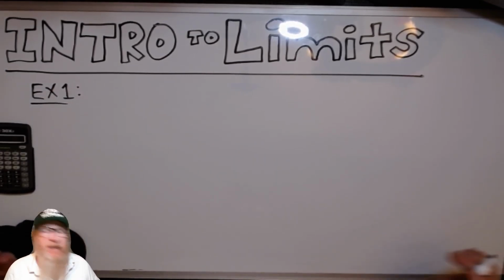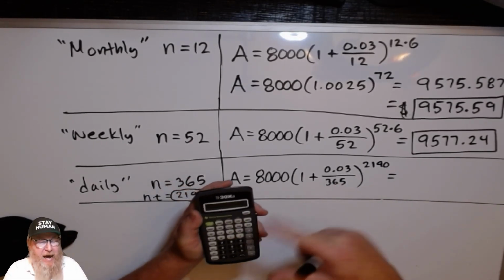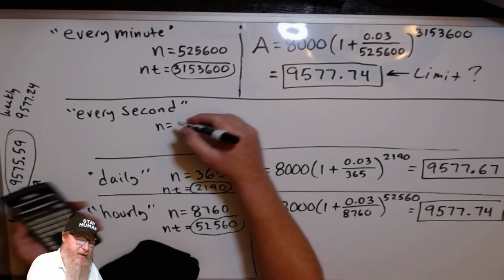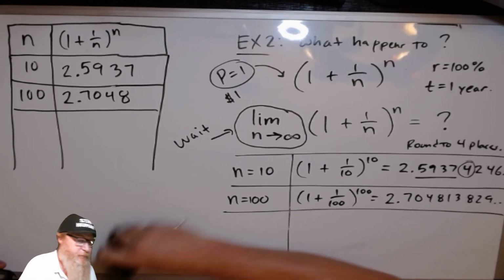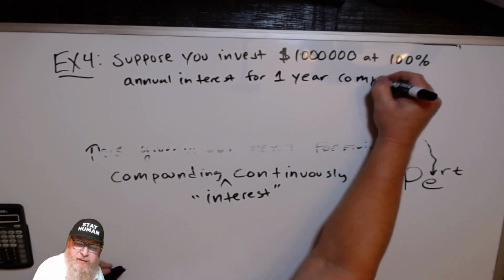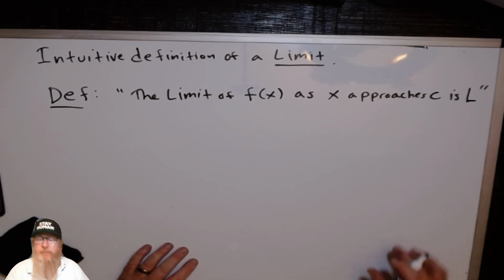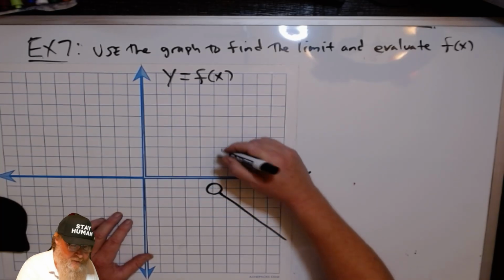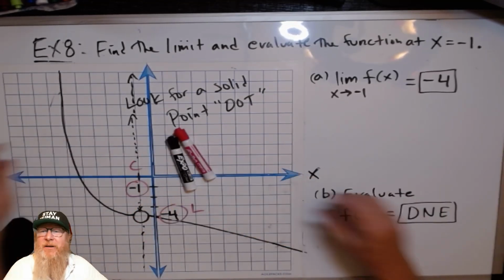Intro to Limits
Math 9 Business Calculus Lecture Video 1.1 Limits: Graphically and Numerically PART 1